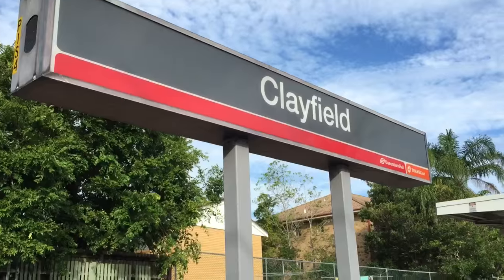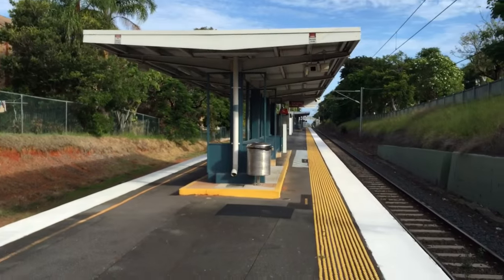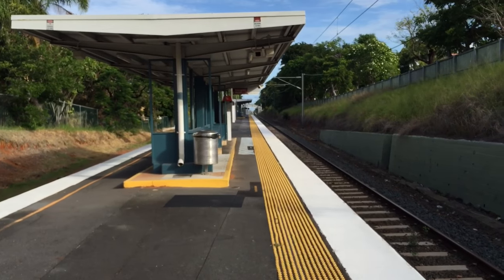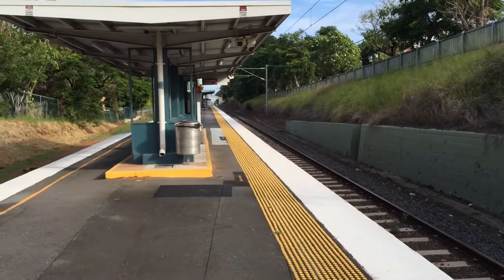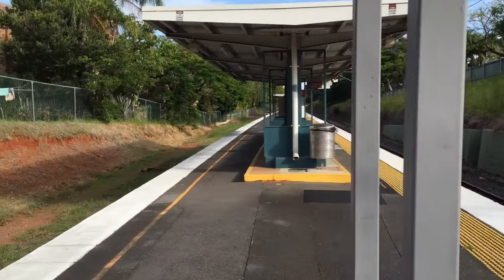Queensland Rail Vlog 42: Clayfield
Queensland Rail Vlog 42
Clayfield